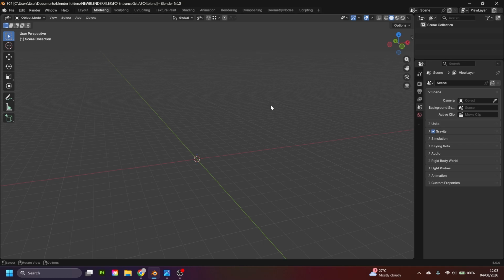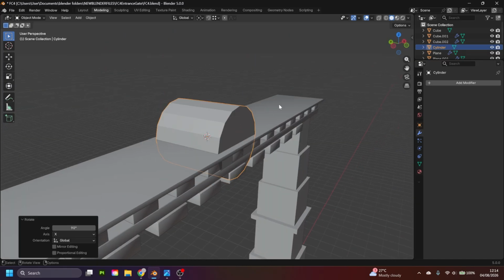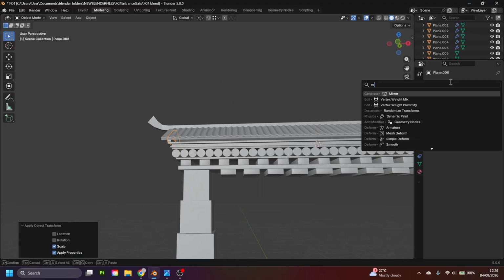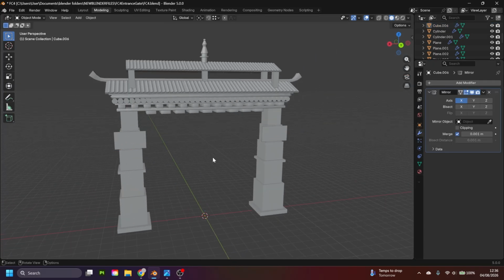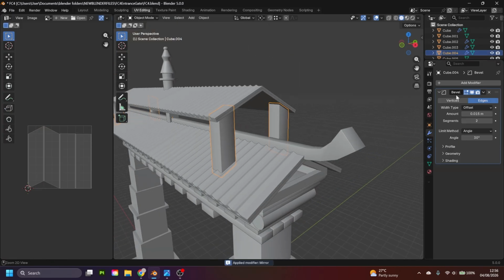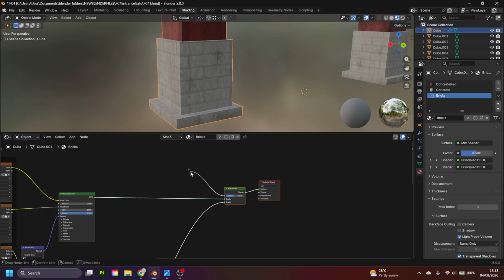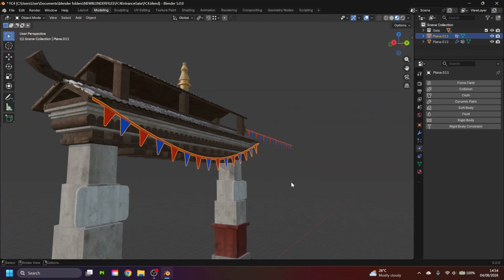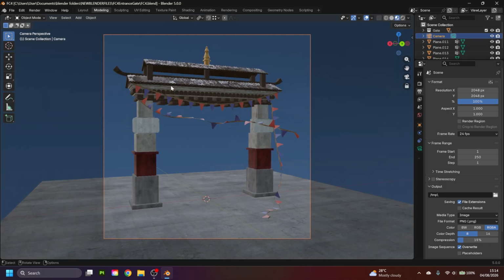Create a Far Cry 4 Inspired Entrance Gate in Blender - Modelling Tutorial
In this video I show you how to create an entrance gate inspired by Far Cry 4. This is a bit of a longer video as I show the full process of modelling, UV unwrapping, texturing and setting up for rendering all from scratch.